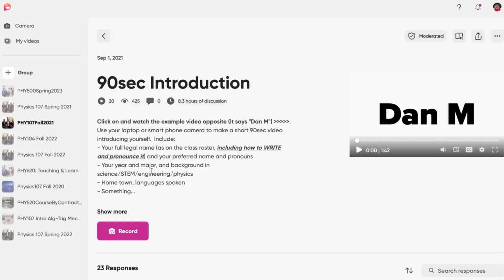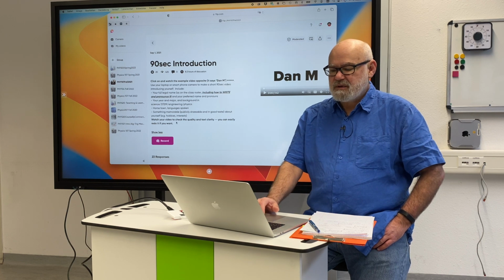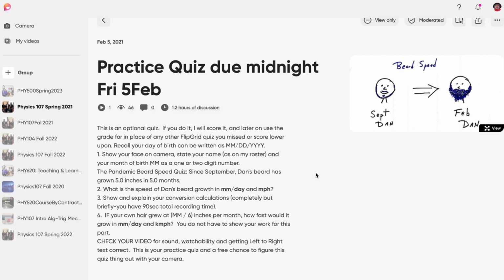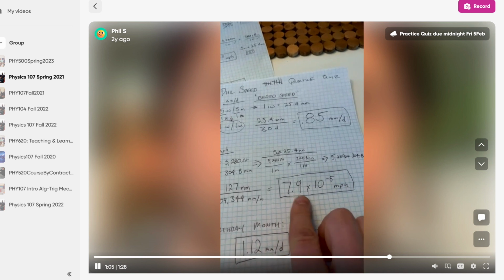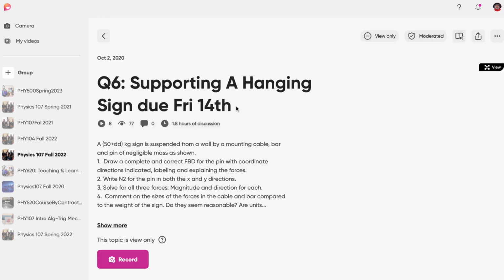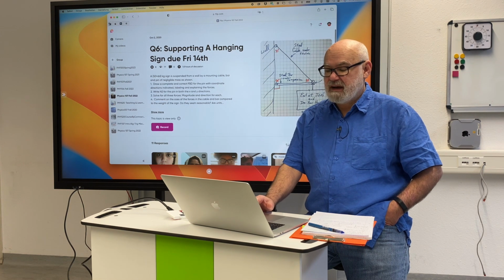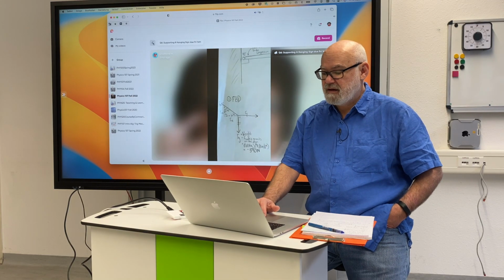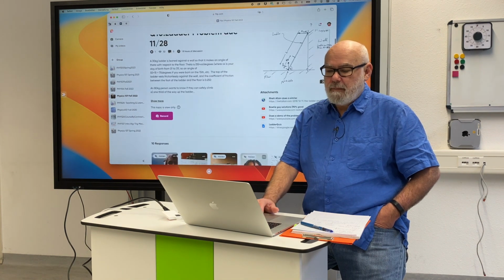Using Flip.com for Introductory Physics Weekly Video Quizzes and Exams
A video presenting and discussing student weekly physics video quizzes, conducted and curated via the Flip.com service.
Please provide your flip.com ID, and a link to your school webpage confirming your name as instructor for access to instructor materials.